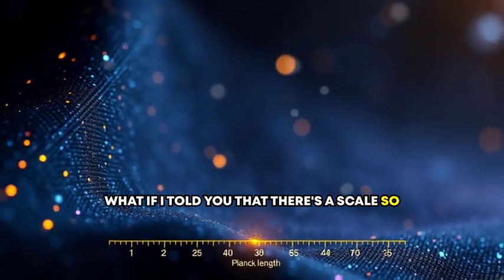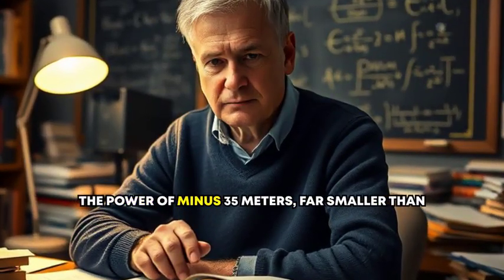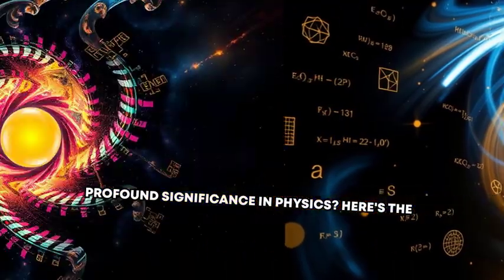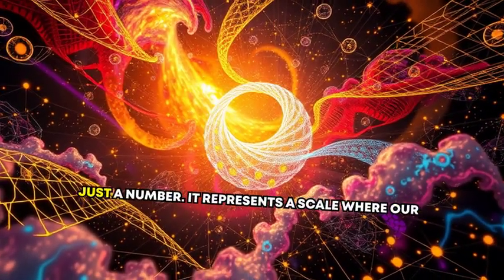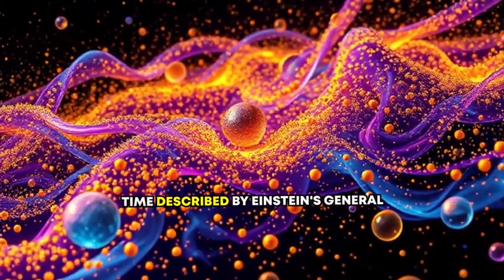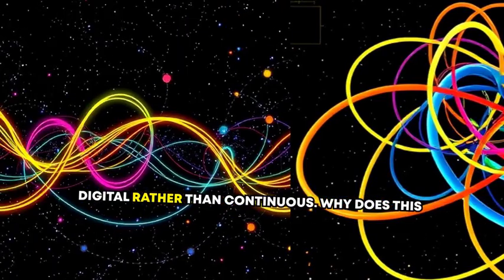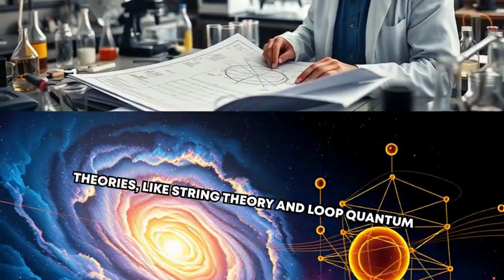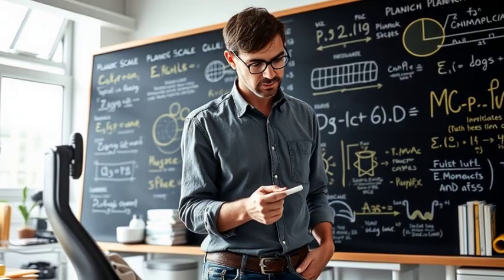Planck Length: Is This the Universe’s True Limit? 🔍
🚀 Explore the Planck Length – the ultimate limit of spacetime!
The Planck length (~1.6×10⁻³⁵ m) is the smallest meaningful scale in physics. Discover how combining Planck’s constant, the speed of light, and Newton’s gravitational constant reveals a scale where spacetime’s “pixel size” emerges—and why our current theories break down there.

Chapters:
0:00 🚀 Introduction: What Is the Planck Length?
0:25 🔬 Origin from Fundamental Constants
0:52 ⚠️ The Threshold Where Our Physics Fails
1:13 🌌 Planck Foam: Quantum Spacetime Fluctuations
1:40 💥 Energy Density and Black Hole Formation
1:55 🧩 Quantum Gravity Theories: Strings vs. Loops
2:11 🔍 Why We Can’t Experimentally Probe the Planck Scale
2:37 ❓ Implications and Open Questions
3:29 🎯 Conclusion & Subscribe Invitation